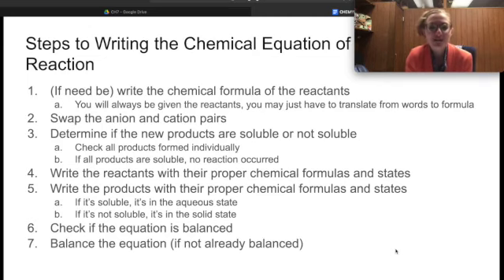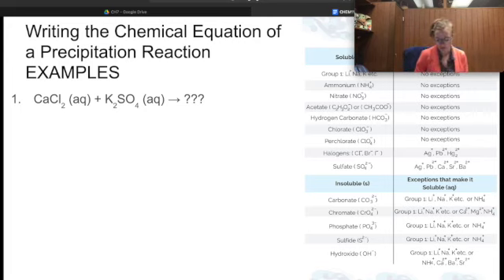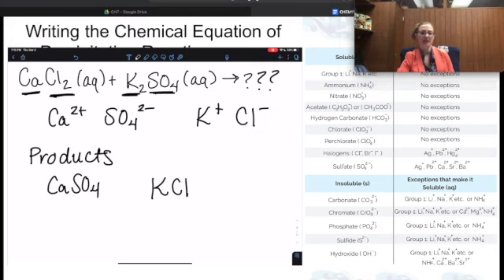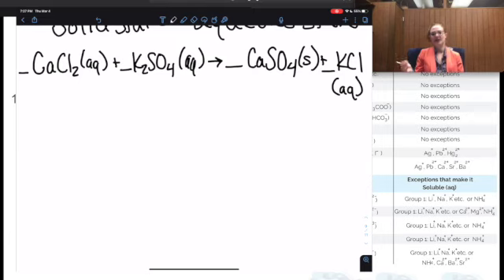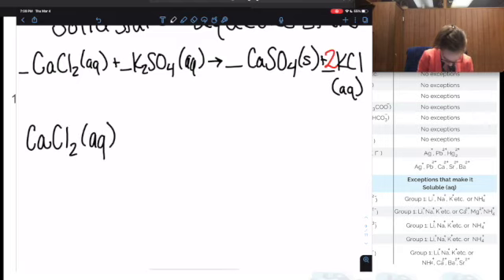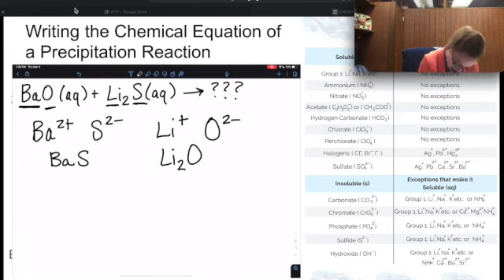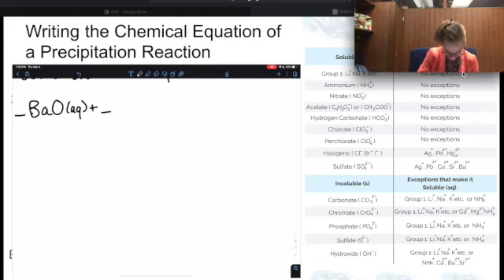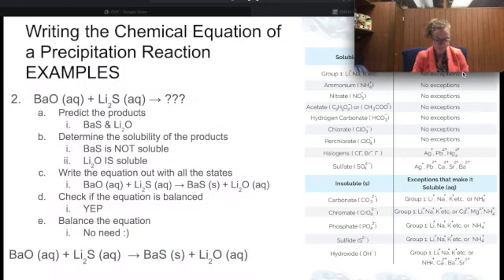Writing the Chemical Molecular Equation of a Precipitation Reaction